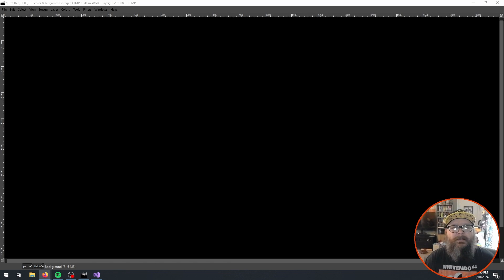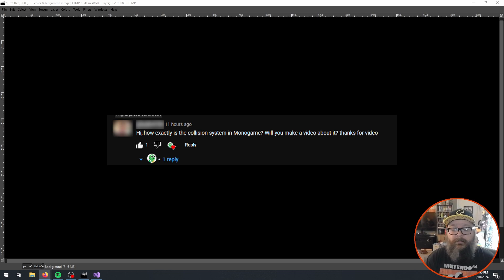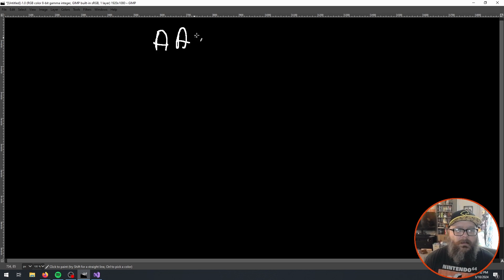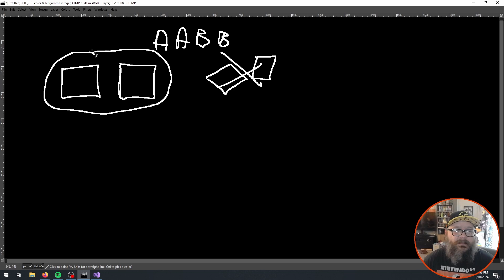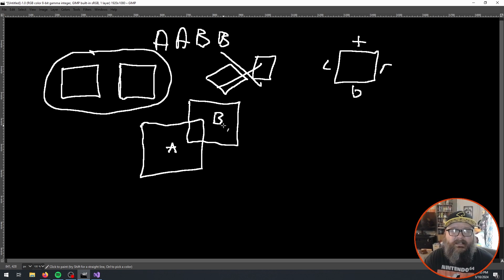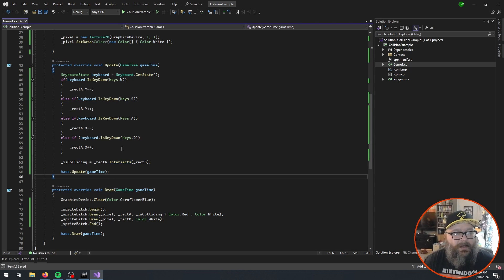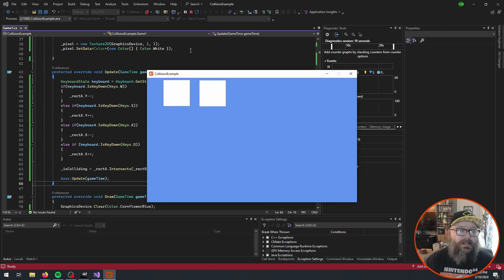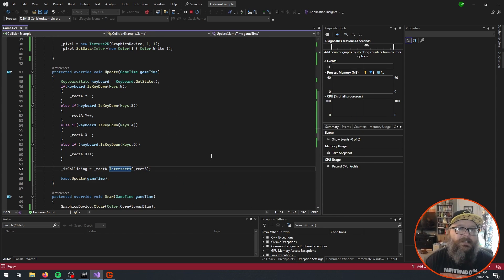Axis Aligned Bounding Box Collision Detection | MonoGame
In this video, we go over how to perform Axis Aligned Bounding Box (AABB) collision detection in MonoGame.

Timestamps
00:00 Introduction
00:11 Thanks Patreon Supporters
00:27 Why this video was made
00:44 Does MonoGame Have Collision Detection?
01:48 What is Axis Aligned Bounding Box (AABB)?
06:47 Implementing It In MonoGame
11:30 Rectangle.Intersects Exists
13:57 Conclusion and Thanks.